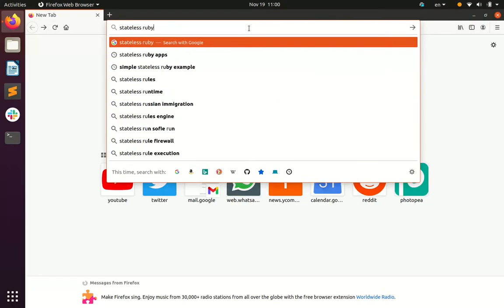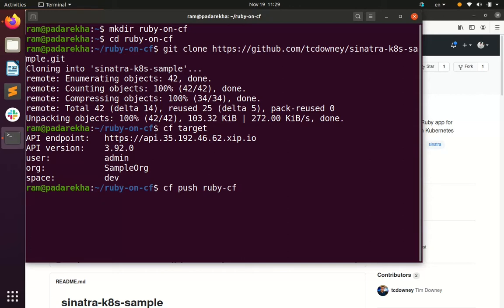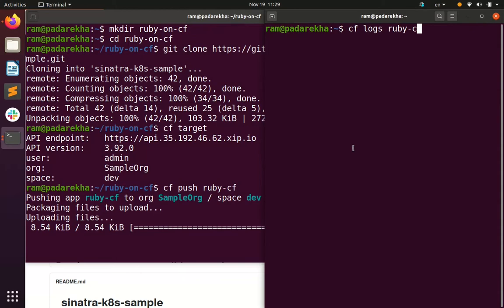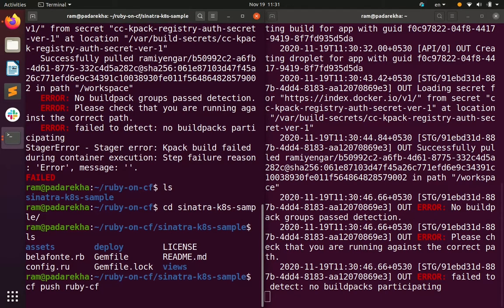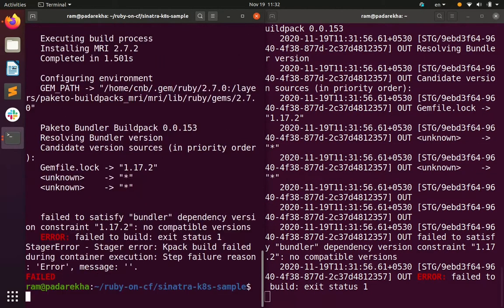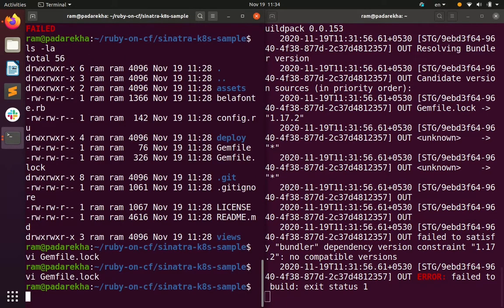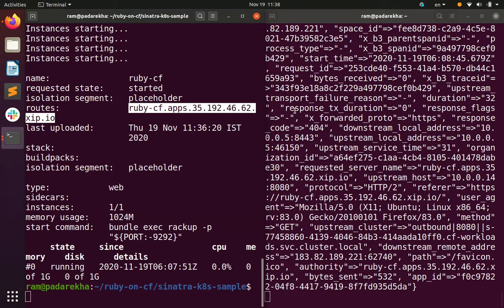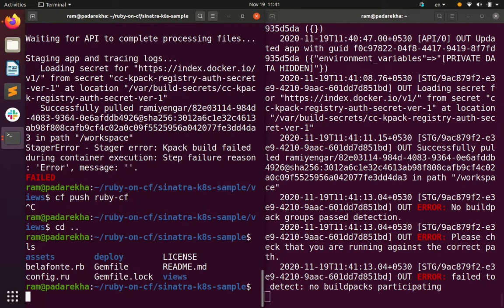Deploying a Ruby App To Kubernetes Using Cloud Foundry (Tutorial)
In this short tutorial, learn how to deploy your Ruby applications to Kubernetes.

CF-for-k8s is an open-source community-driven effort enabled by the Cloud Foundry Foundation.